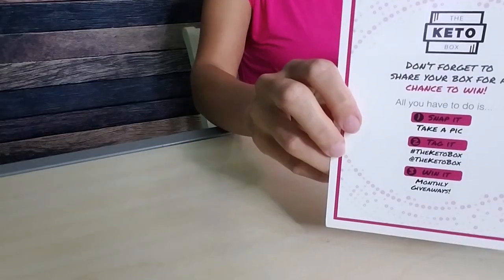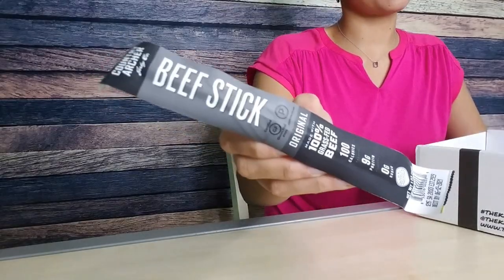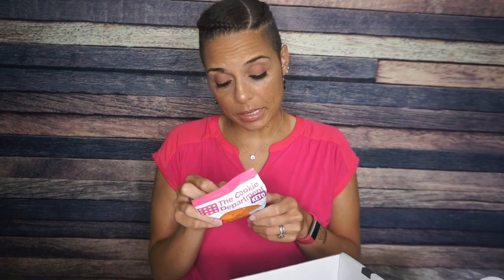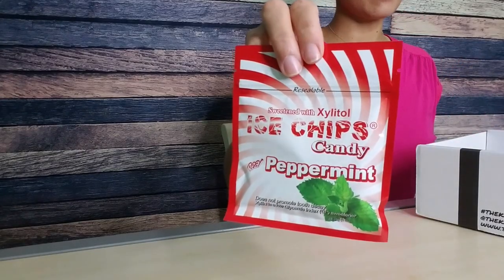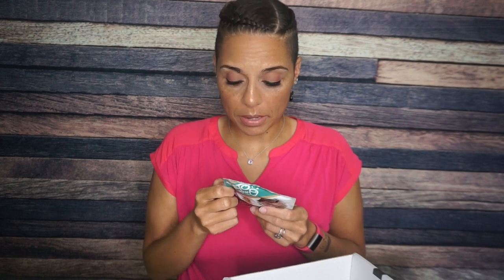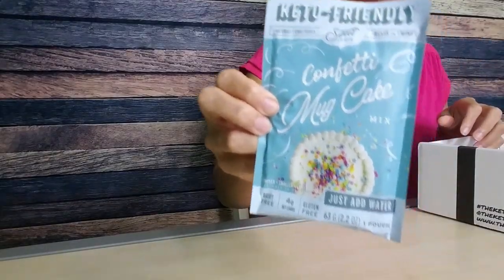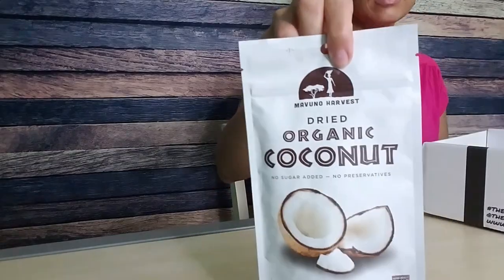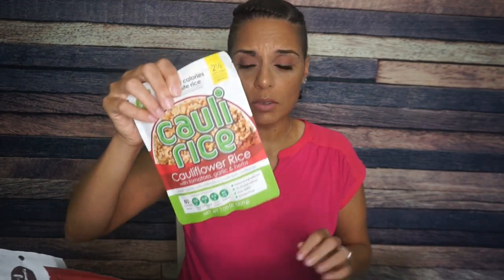2020-08 Keto Box Unboxing + Giveaway